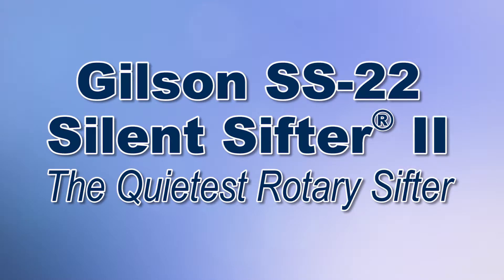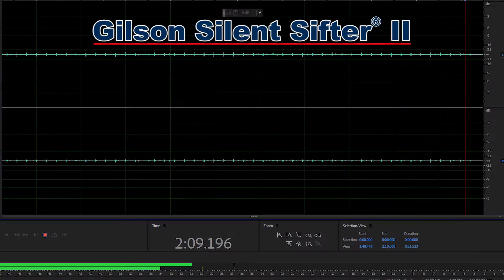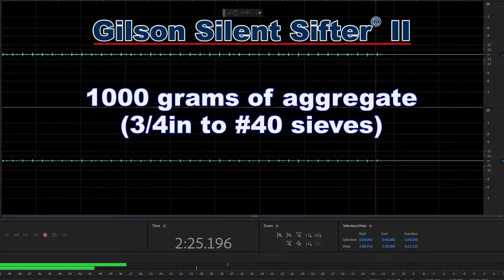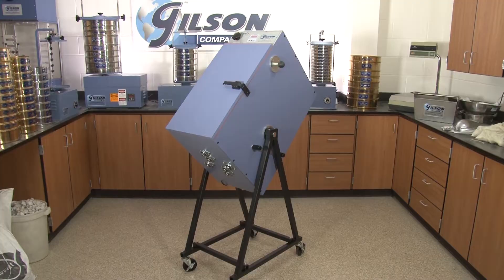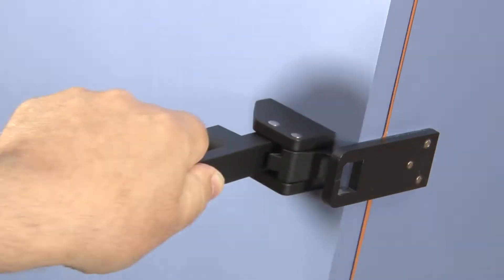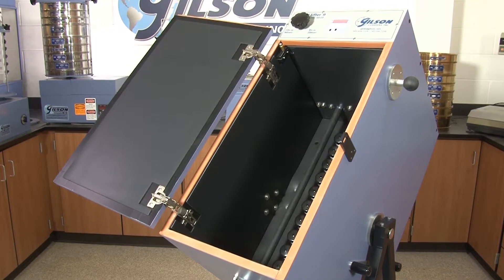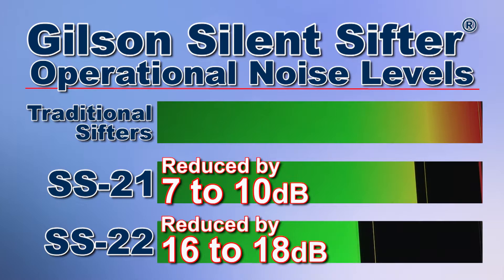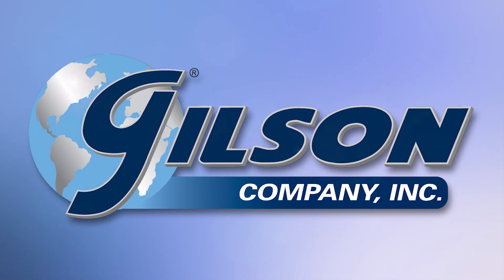Gilson SS-22 Silent Sifter II - The Quietest Rotary Sifter (SS-22)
Many areas within a materials testing lab are inherently noisy during screening and sieving operations. And exposure to loud noise for long enough periods can result in permanent loss of hearing.

What you are hearing is the Gilson SS-22 Silent Sifter II, Gilson’s quietist member of the Gilson Rotary Laboratory Sifter line. The SS-22 is sieving 1000 grams of aggregate (3/4in course to #40 fine aggregate), within nine Gilson 8” ASTM stainless steel testing sieves and a pan.

The recording here was made in sound booth with an Electro-Voice (RE27N/D) broadcast microphone, a recording industry standard around the world. (The noise measurement methodology describe here are for descriptive purposes only and are outside the scope OSHA Noise Standards and sound-measuring instruments.)

Gilson’s Silent Sifter II uses advanced, soundproofing materials and techniques to be 16 to 18dB quieter than standard rotary sifters with no loss in performance and accuracy.

Heavy-duty, over-center lever latches pull doors tightly against the case gaskets, ensuring a tight, dust-proof cabinet sealing in operational noise.

And cabinets are made of rugged, impact-resistant MDF board lined with sound blocking material. And the tapping hammer assembly, constructed of 6061 aluminum alloy with Ultra High Molecular Weight (UHMW) Polyethylene heads, and is engineered to reduce operational tapping sound.

Besides mitigating operational noise the Gilson Silent Sifter II is easier to set up for testing, faster to convert from 8in to 12in sieves stacks, and requires no clamping mechanism to operate. And the SS-22 features a digital timer with a large LED display, and a mid-cycle pause function. And for convenience, once the cycle is completed, the timer will automatically reset to the desired test time.

With Gilson’s innovative design and better materials to reduce noise levels inherent to particle sizing operations, Gilson has the right rotary sifter to fit your needs for fast and accurate sample determinations.

Be sure to check out these and all products listed in the Gilson catalog and on the Gilson website. Gilson, your industry leader in material testing equipment.